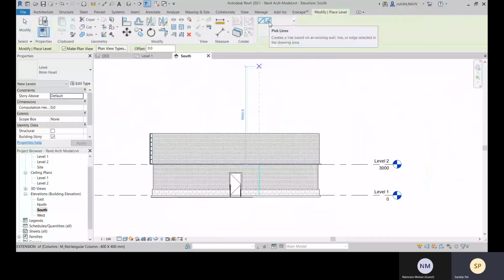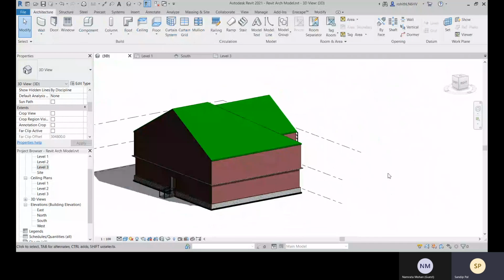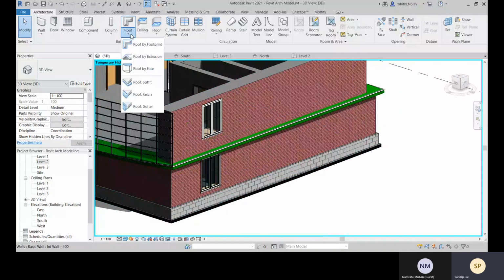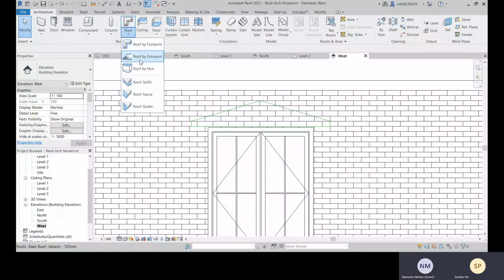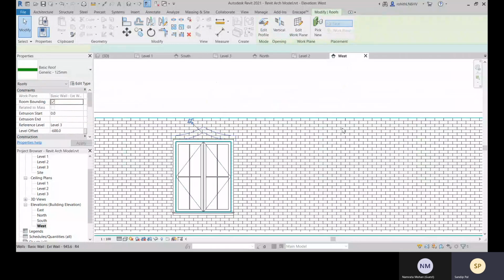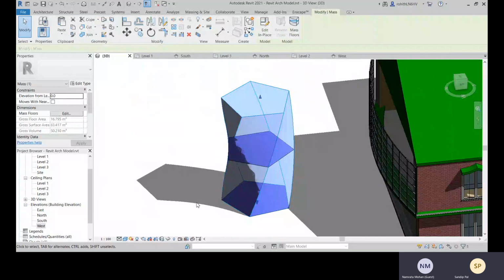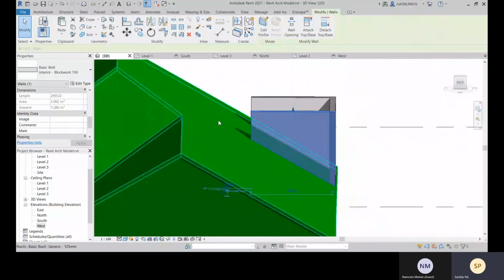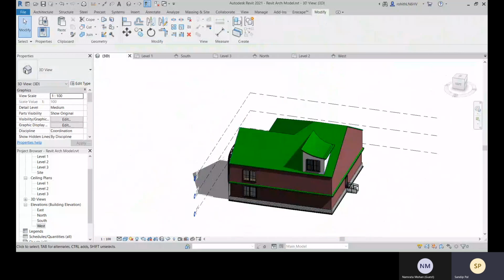Revit Arch 8th Class